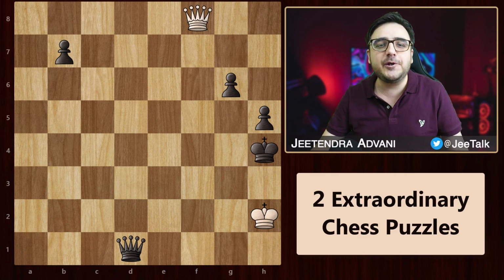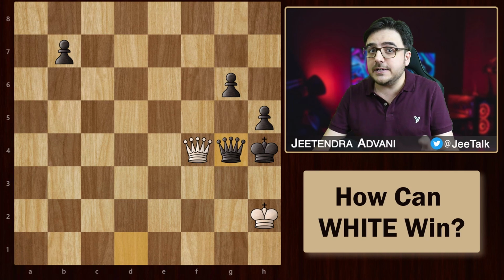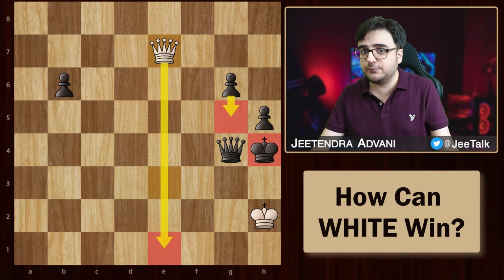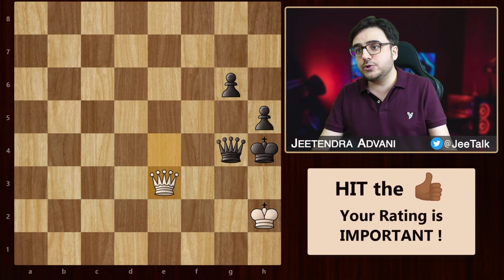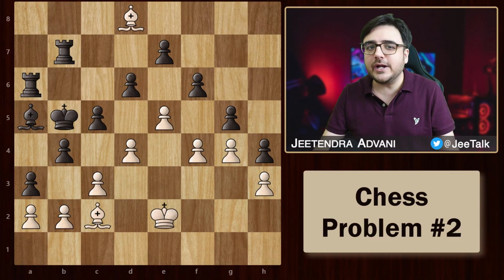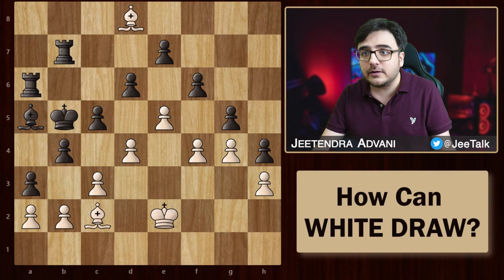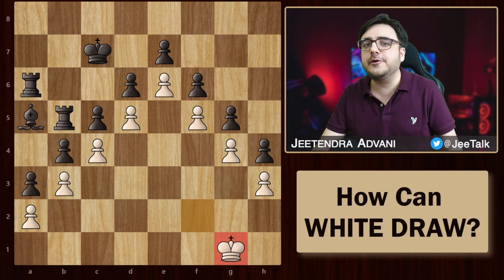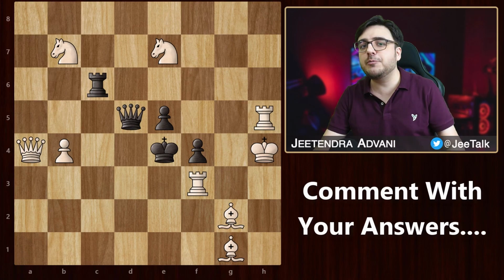99% Players CAN'T Solve This, Can You? | 2 Amazing Chess Puzzles & Problems |Moves, Tactics & Ideas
In today's chess video, we'll look at 2 of the toughest chess puzzles/problems I've ever seen. This involves a lot of chess thinking in terms of strategy, tactics, moves & ideas so, 99% chess players can't solve this. In the first problem, white can win the game inspite of being down in material & in the second puzzle, white can draw eventhough black is way ahead. Chess Challenge - We'll be looking at the solutions as well, but you should try it on your own to test your chess skills & talent. These exercises will help beginners to improve & get better at finding the best moves in different positions on the chessboard. I also have an interesting chess puzzle at the end of this video, let's see if you can solve that.

Video Chapters:
0:00 Puzzle #1: Chess Problems & Solutions
4:10 About BetterHelp
5:18 Puzzle #2: Chess Problems & Solutions
8:49 Chess Puzzle - Can You Solve it?